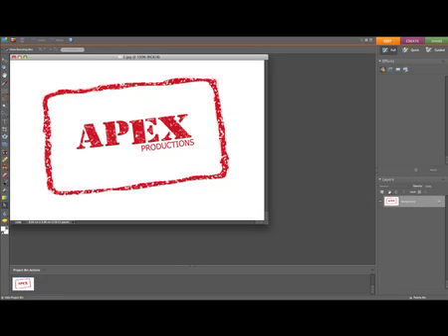Question 6 recompleted